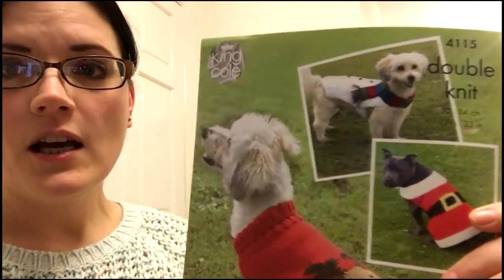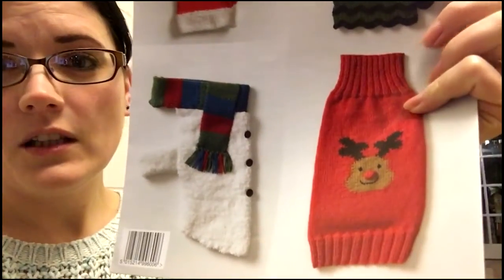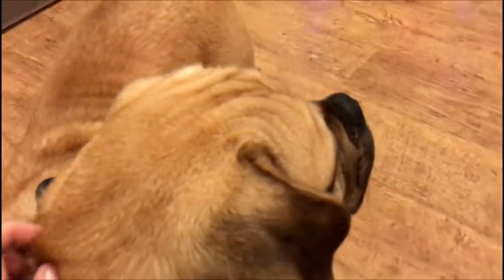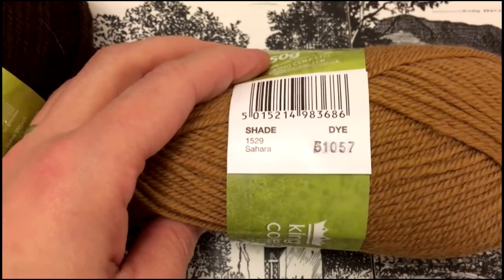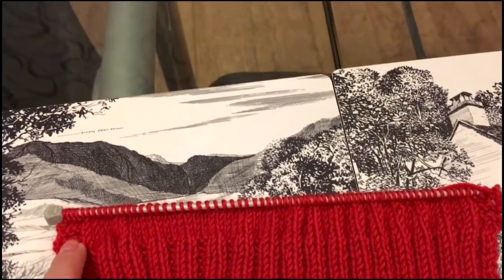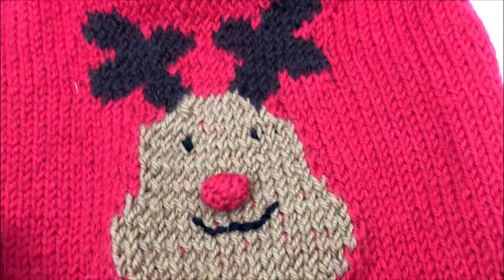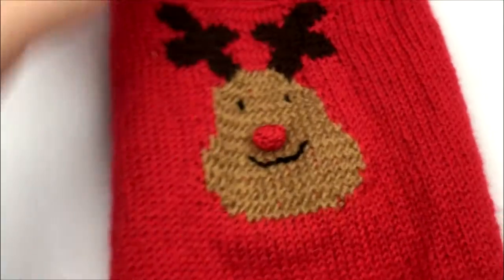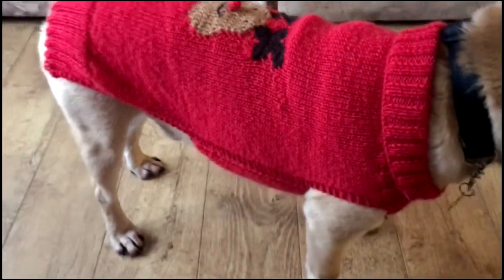Handmade Knitted Merino Wool Christmas Dog Jumper For Alfie The Puggle!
In this video I wanted to share the super cute knitted jumper I handmade for our adorable pet puggle, Alfie! Hope you enjoy.